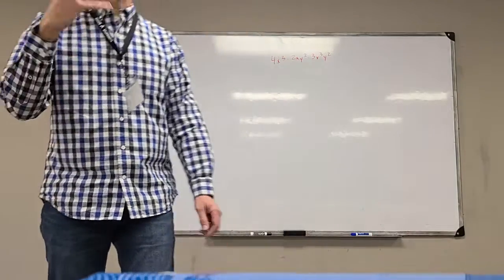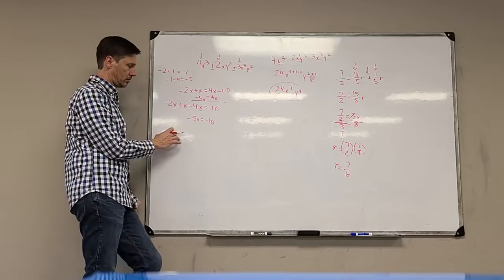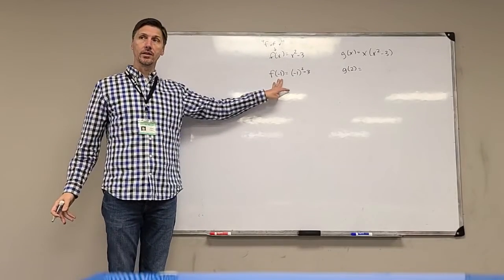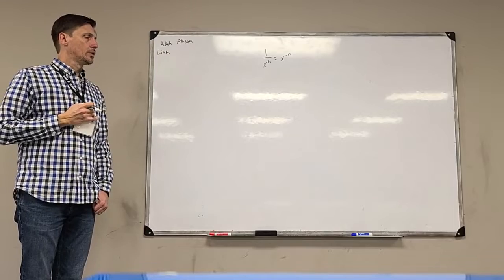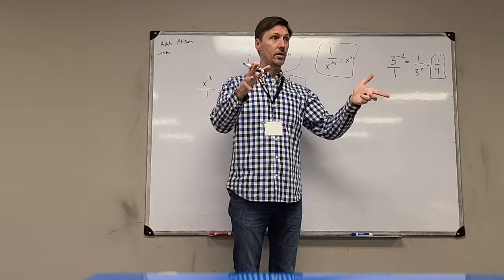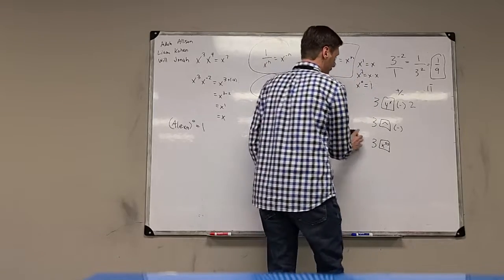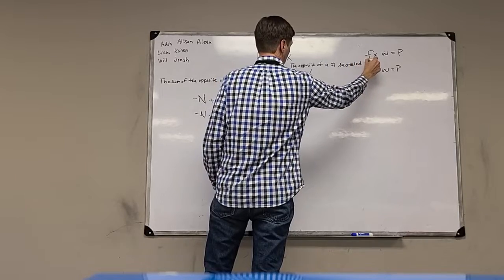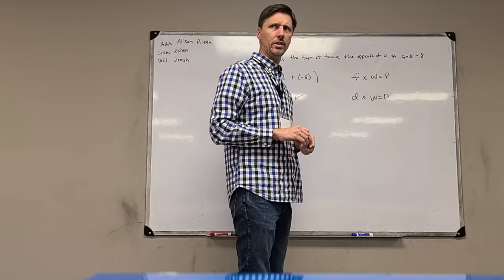Algebra 1 - Lessons 29-30